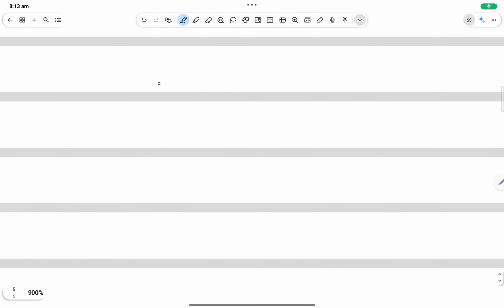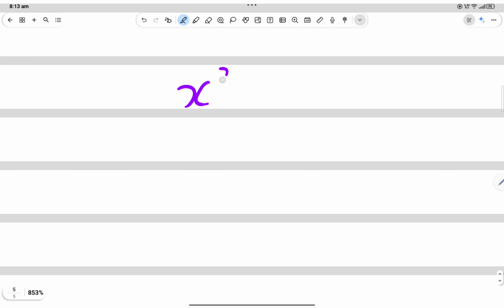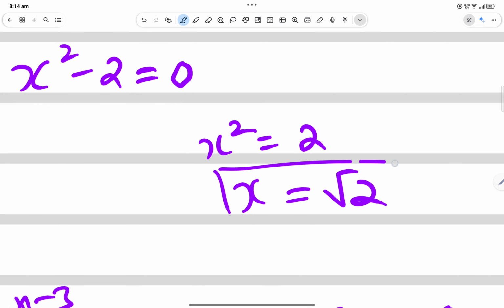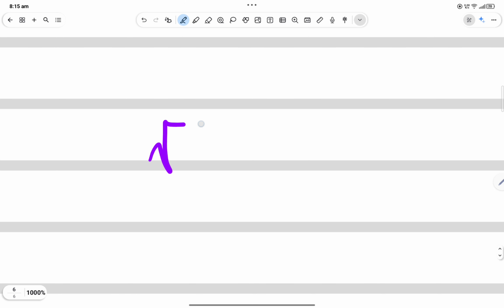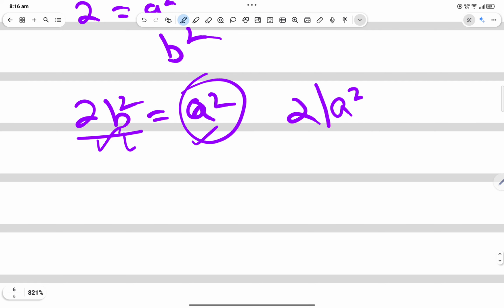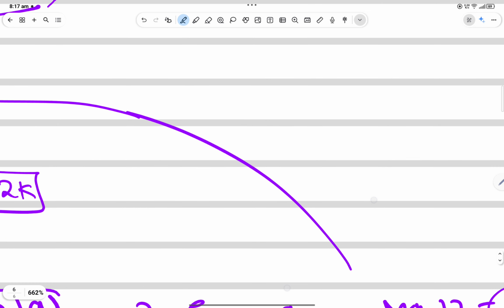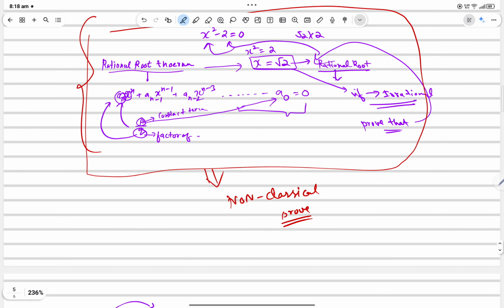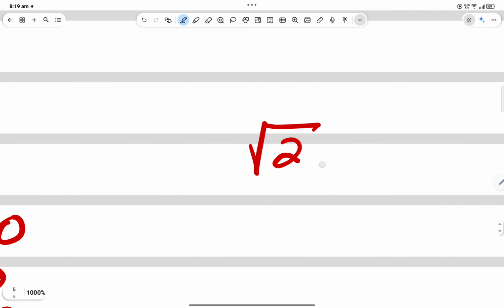School doesn't want you to learn this!!!